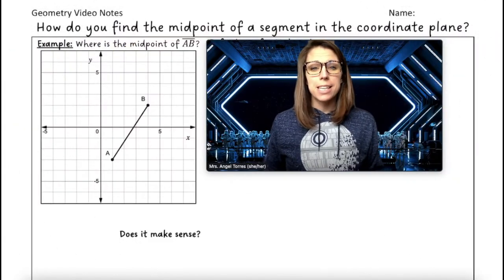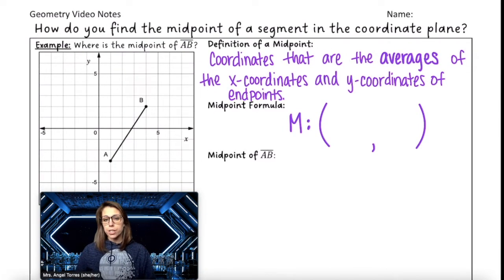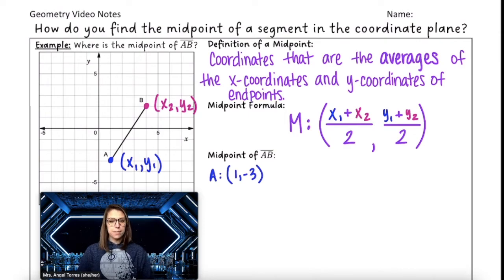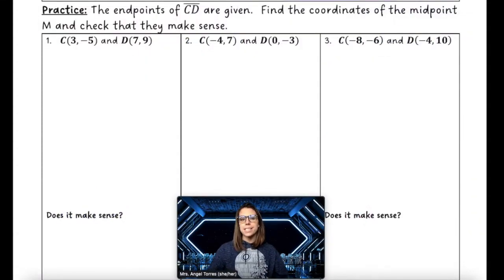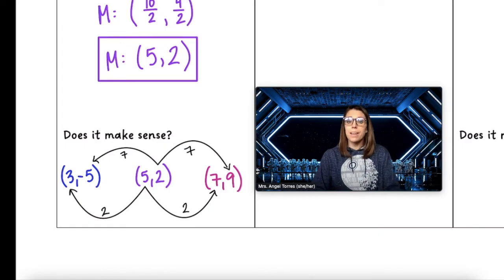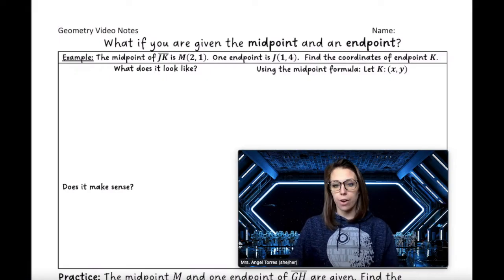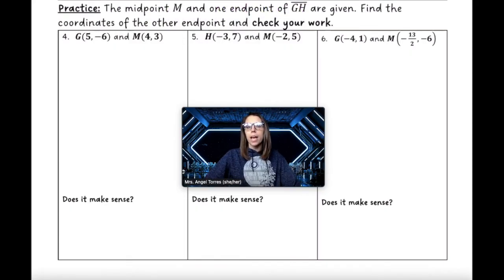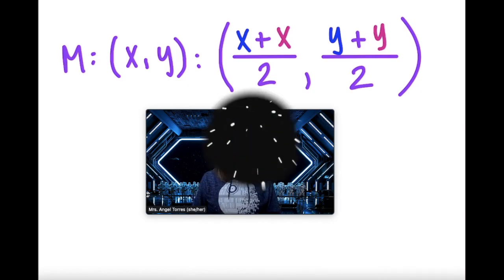Midpoint Formula in a Coordinate Plane